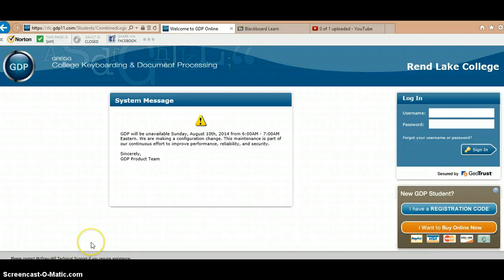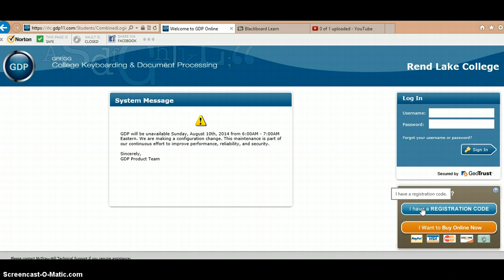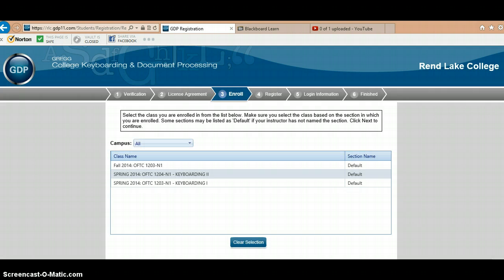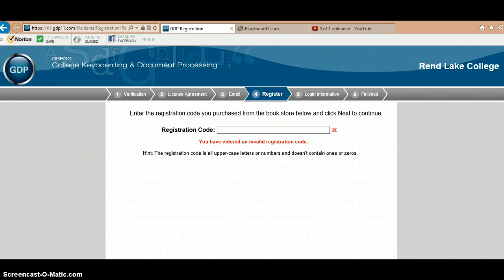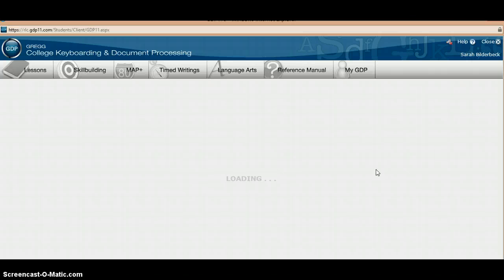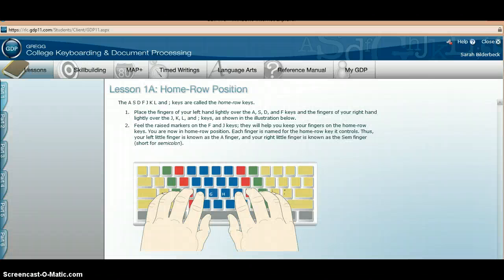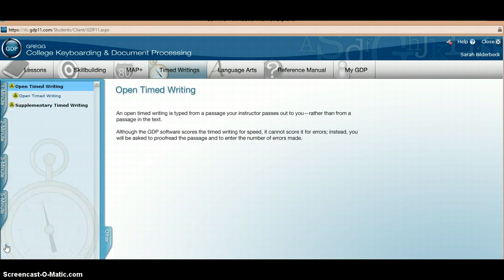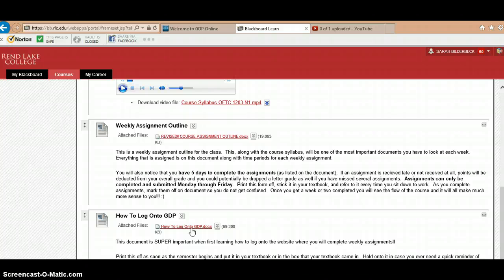How to Log Onto GDP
This is a video clip of me explaining to how to log onto the website where all assignments for this course will be completed.